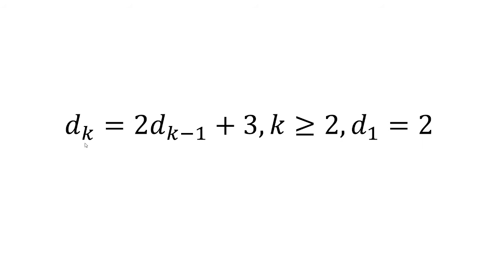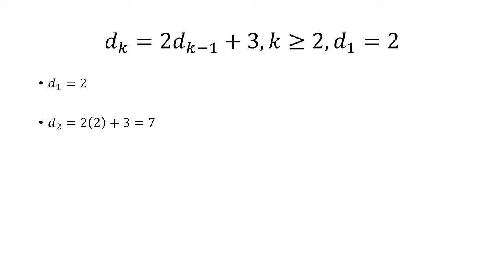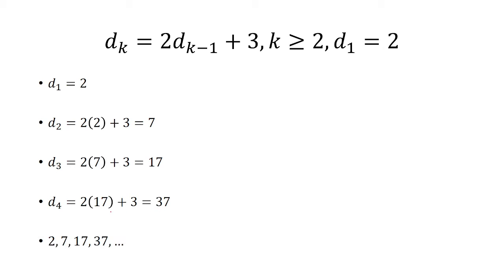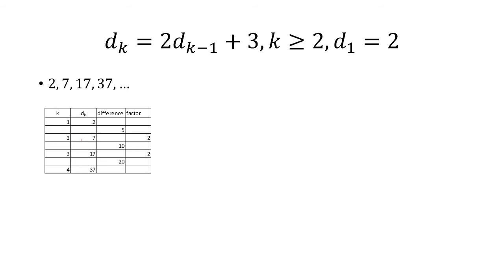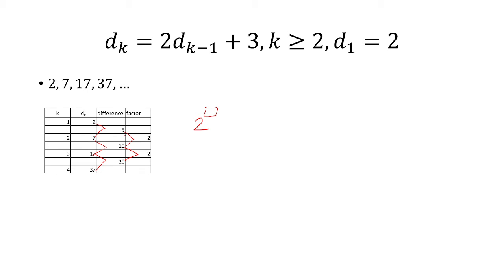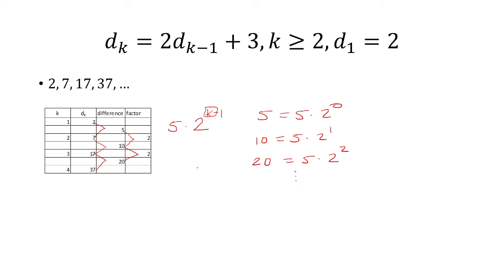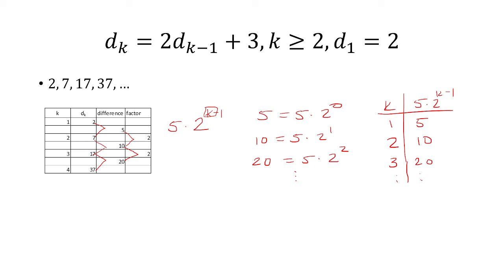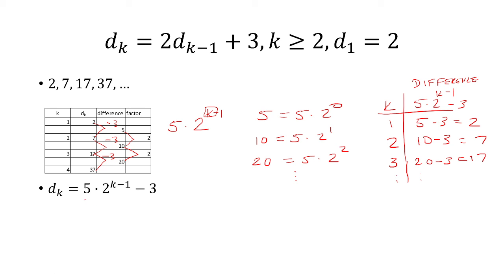𝑑_𝑘=2𝑑_(𝑘−1)+3, 𝑘≥2, 𝑑_1=2